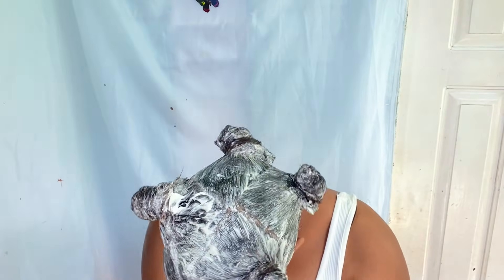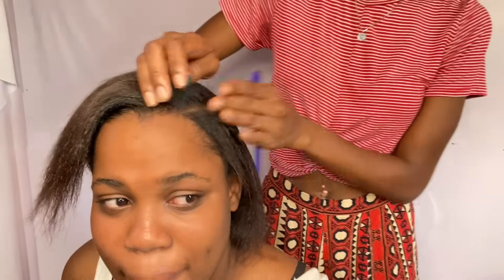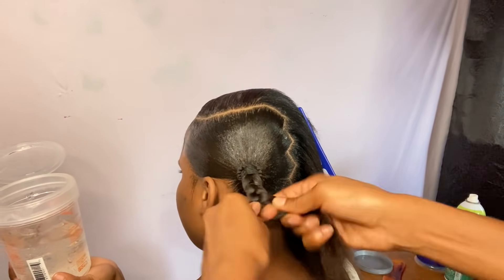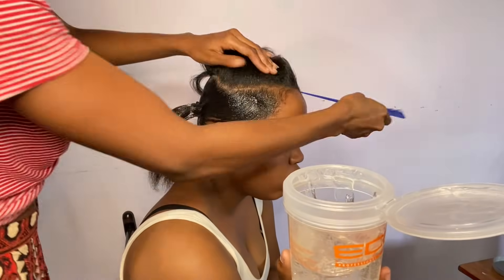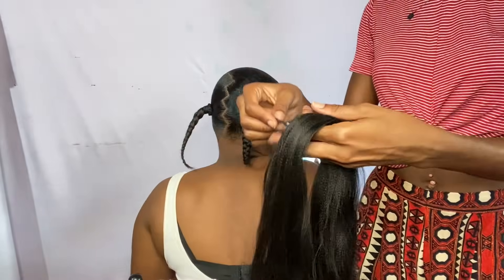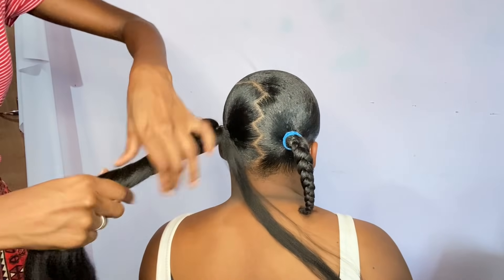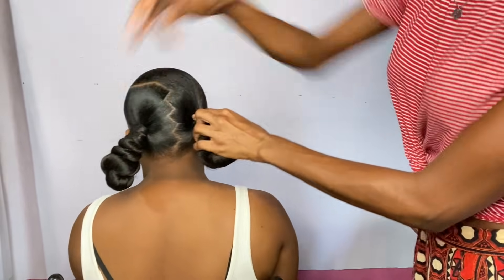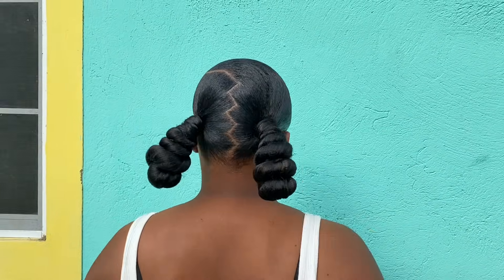Hair Tutorial/DIY: How To Do Swoop Ponytail With Two Low Buns | Beginner Friendly || Chelseaaa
Learn How To Do a Swoop Ponytail with Two Low Buns Hairstyle by watching this beginner Friendly Hair Tutorial. This Hairstyle can be done easily once you follow the step by step instructions in this Tutorial. The client's hair was very easy to work with because it was just relaxed before doing the hairstyle.

We hope you find the effort put in each video valuable, and you are willing to reciprocate the effort by doing the following: